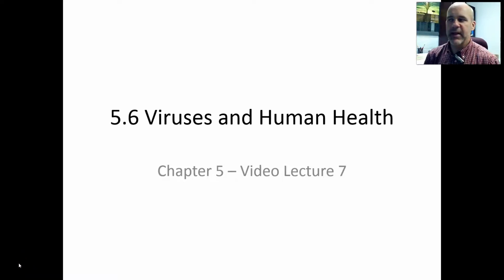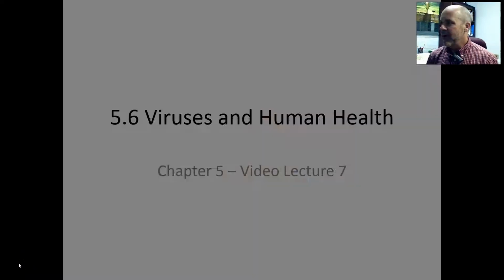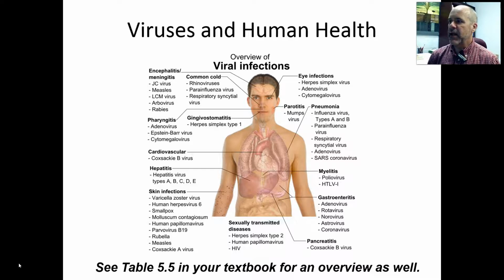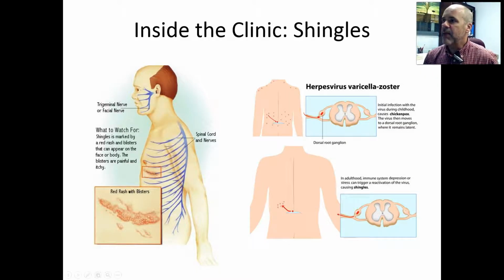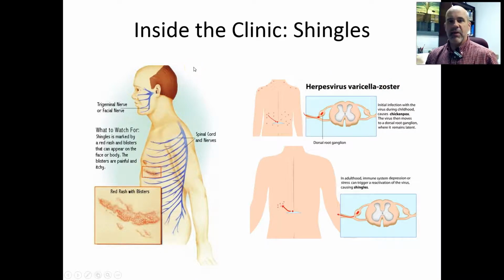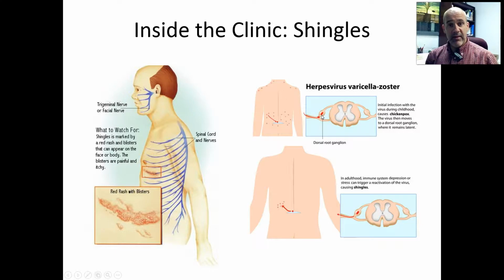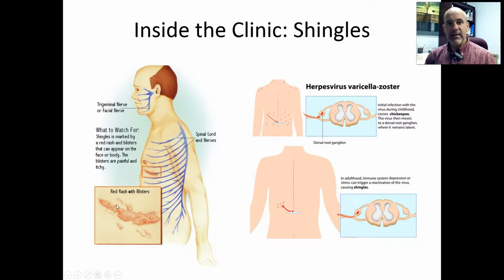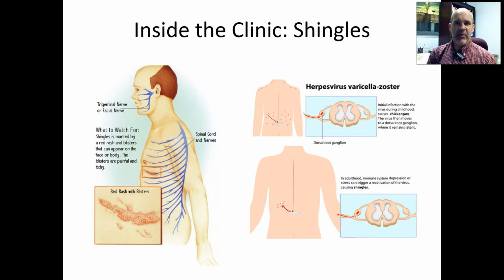BIO 220 - CHAP 5 - VID 7 - VIRUSES AND HUMAN HEALTH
This video lecture briefly covers viruses and human health impacts with an emphasis on Shingles as an example.